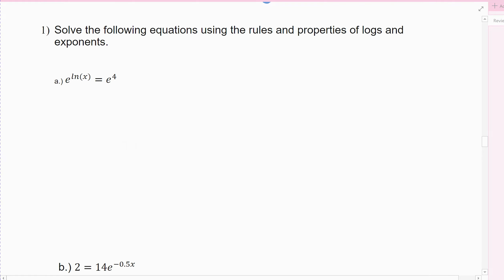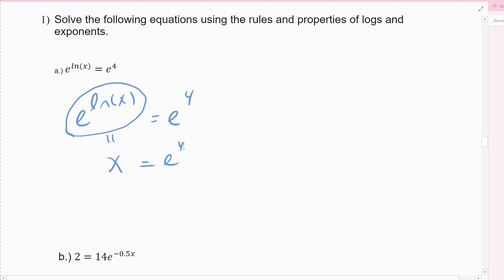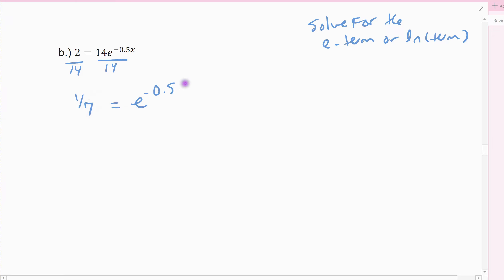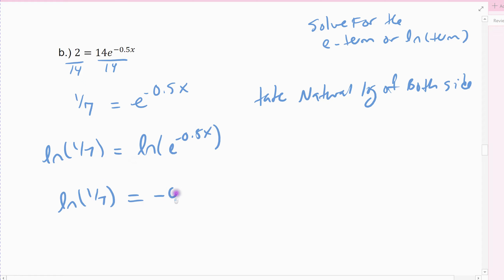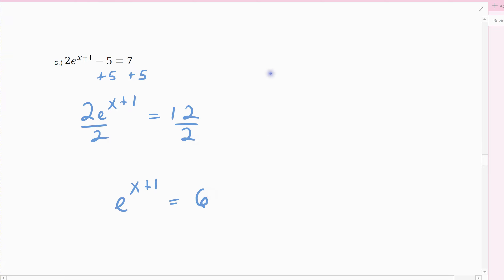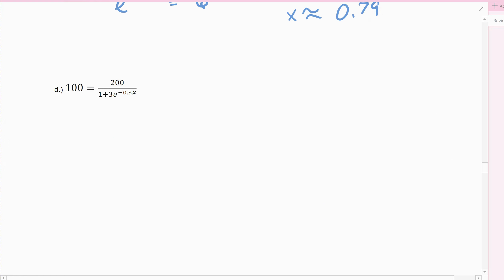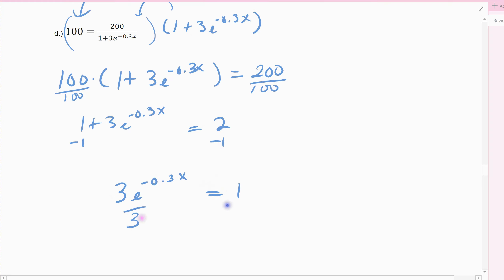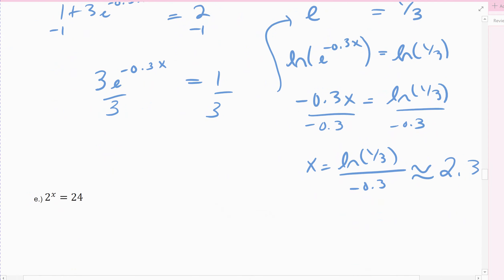2.1 video 3 solving equations with natural log and exponential base e